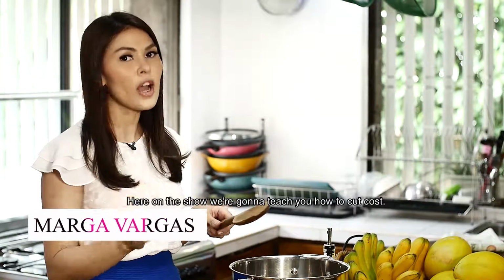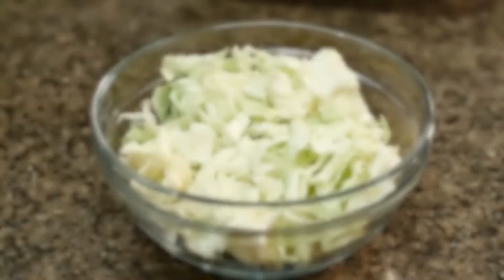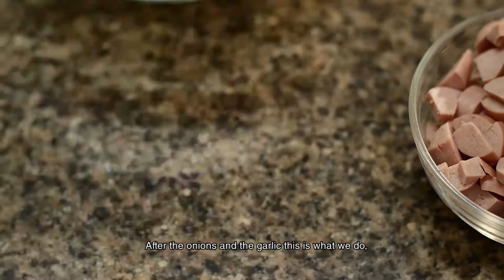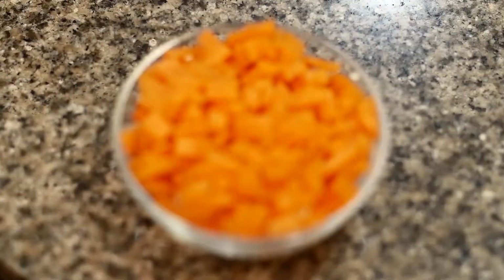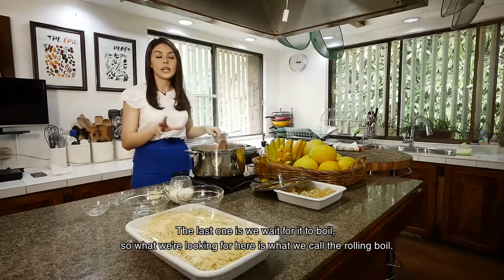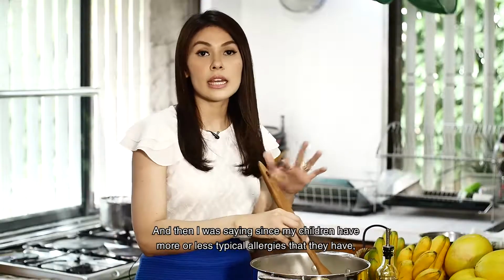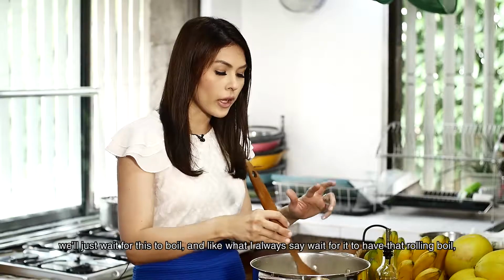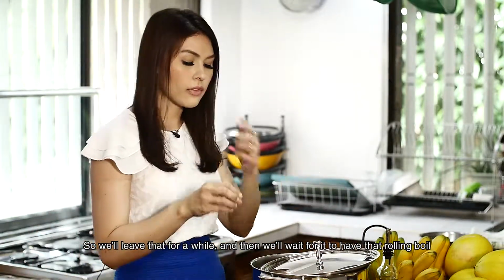Recipes For Leftover Food: Chicken Noodle Ala Sophia by Marga Vargas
Marga Vargas welcomes us into her kitchen as she shares a way to reuse leftover ingredients and turn them into a delicious noodle soup dish.

for updates